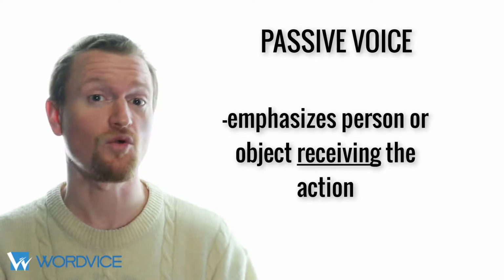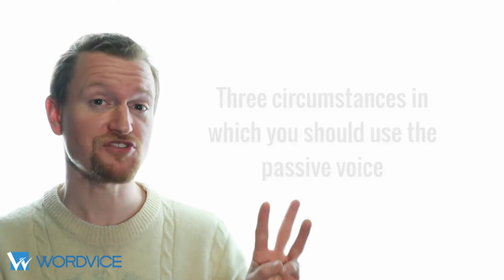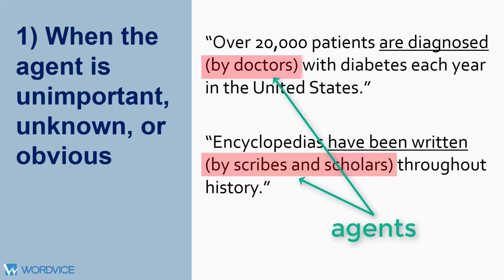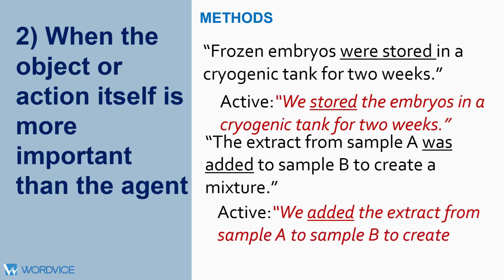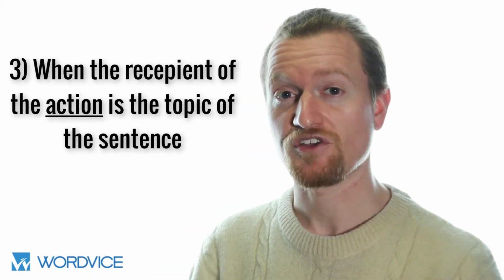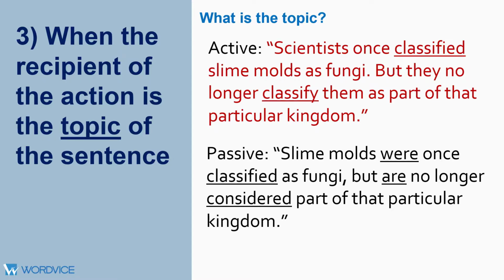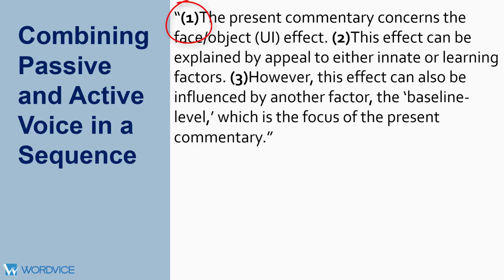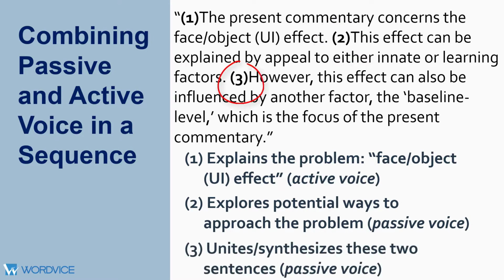論文當中應該要多使用主動還是被動?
【主動語態(Active)和被動語態(Passive)的差別】

如果論文只使用一種語態，讀起來感覺很不順暢之外，理解上更困難，因為會讓讀者搞不清楚研究的哪一個部分或是最重要的。那麼作者什麼時候應該要選擇被動語態? 兩者的區別又是什麼呢?

本影片使用各種範例介紹哪種情況適用主動語態，而哪種適用被動。